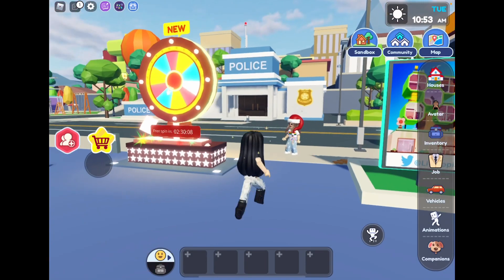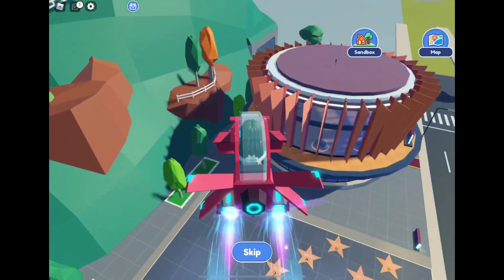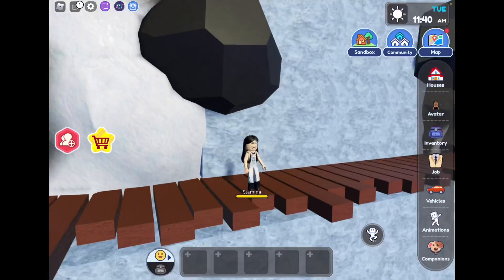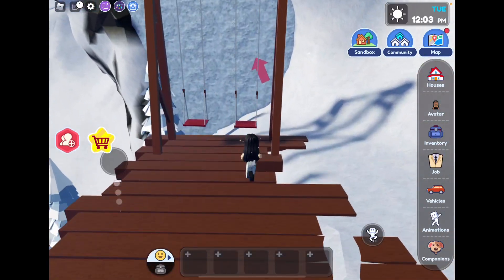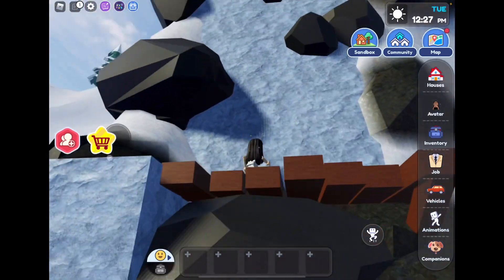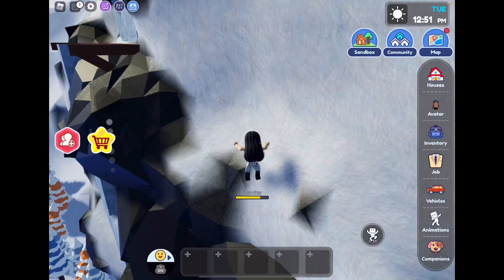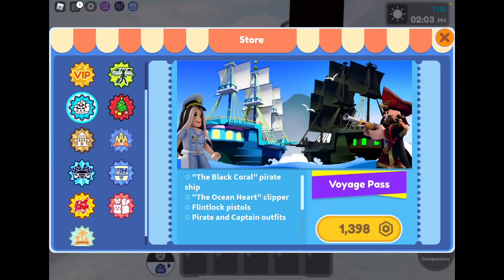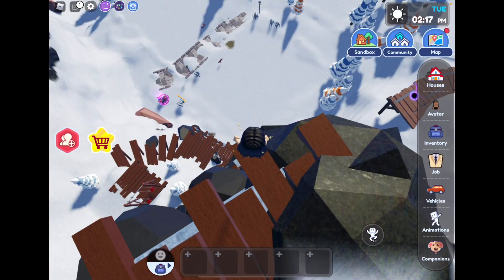HOW TO DO *THE ROCK CLIMBING CHALLENGE *AT MT.CRESCENT LIVETOPIA ROBLOX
how to
rock climbing challenge
livetopia secrets
mt crescent Livetopia